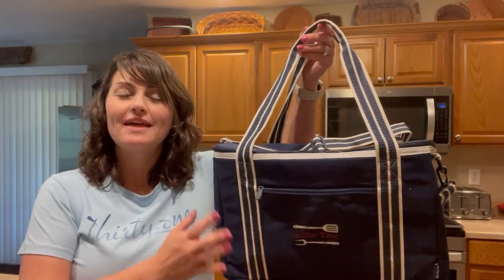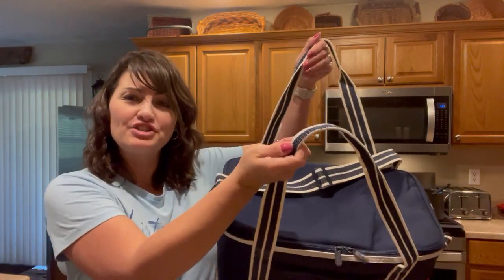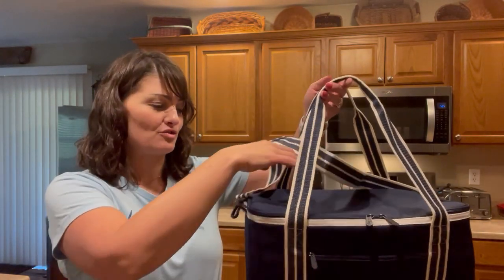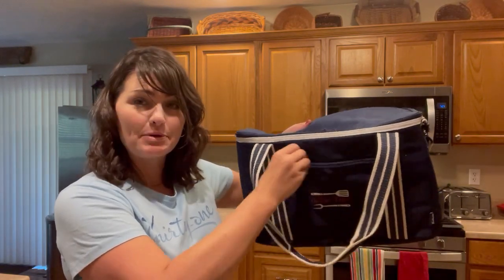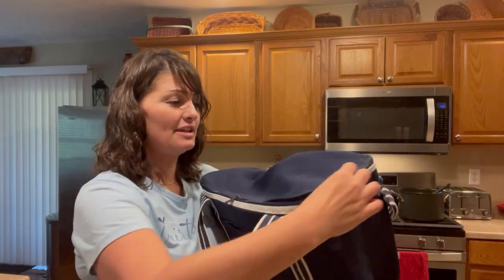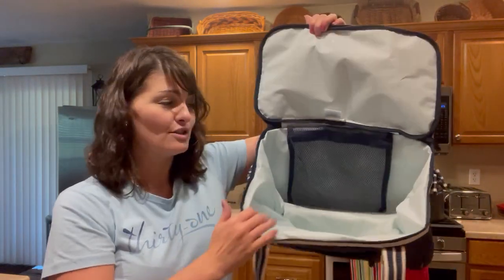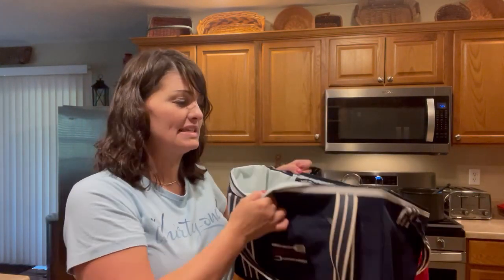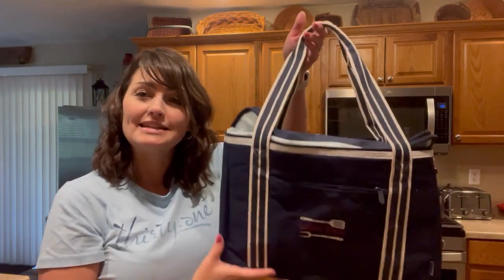Insulated Duffle Bag